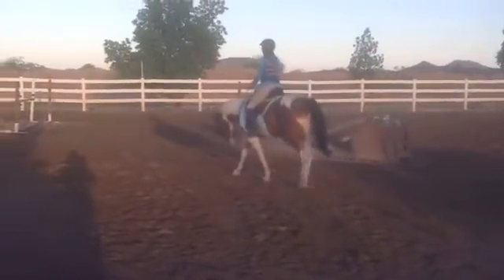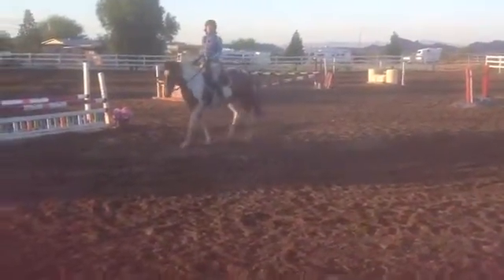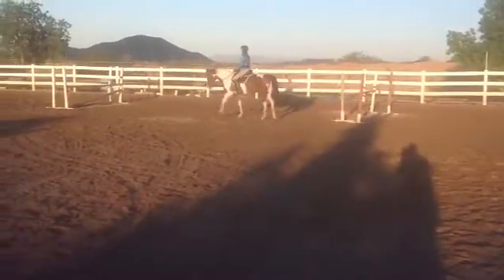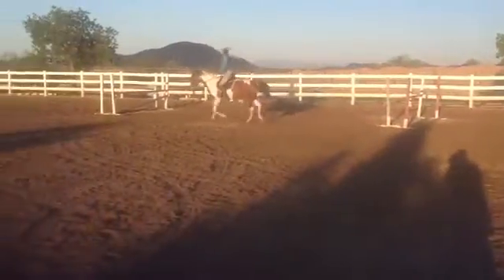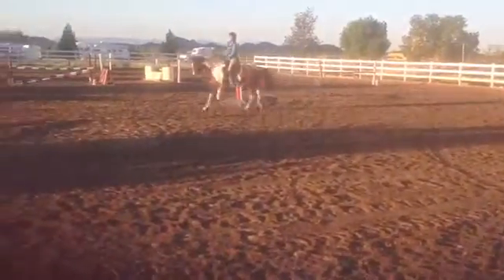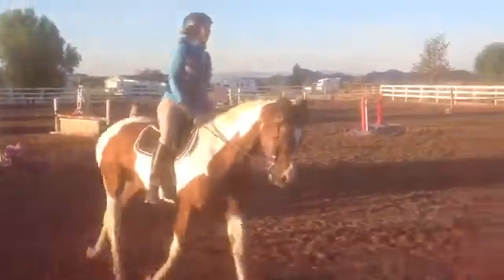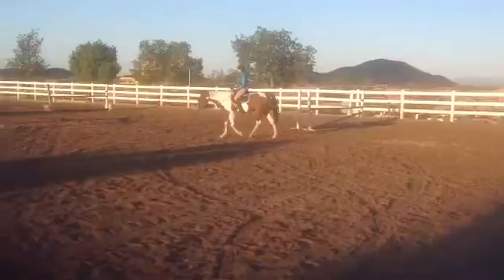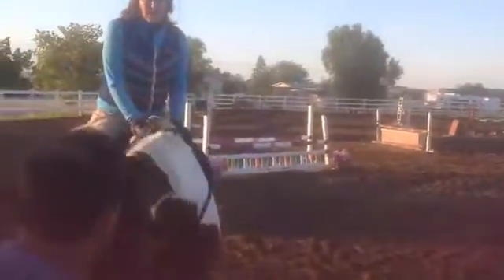FB 9.13.14 E